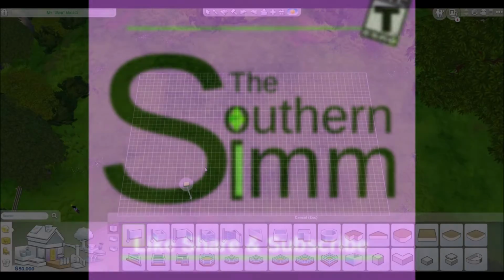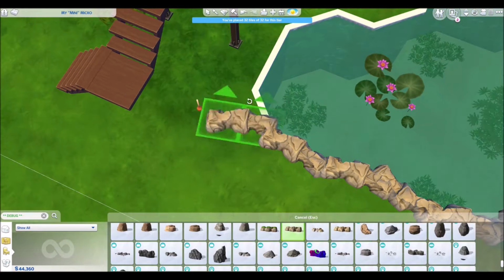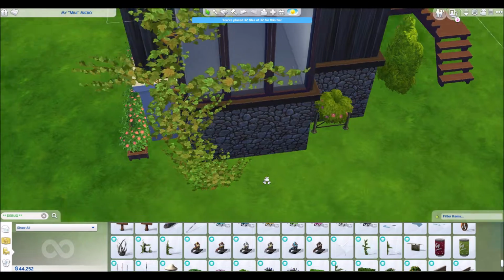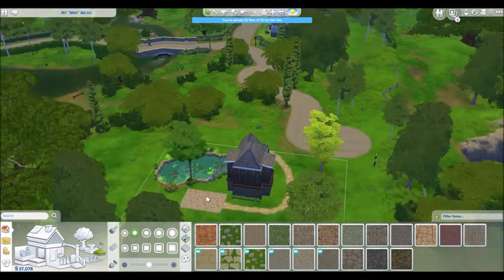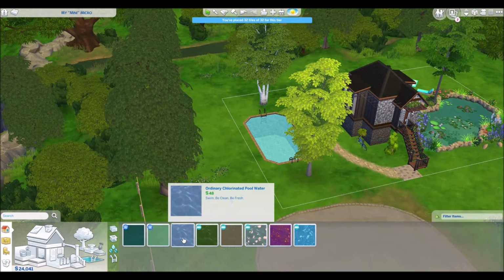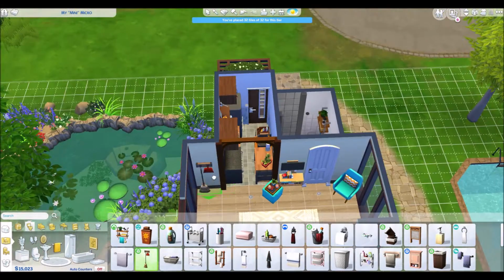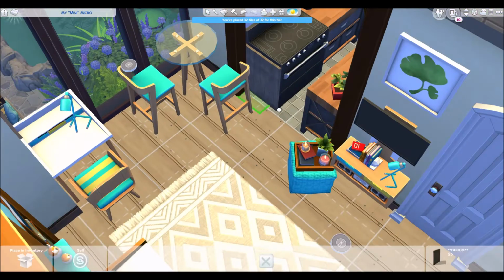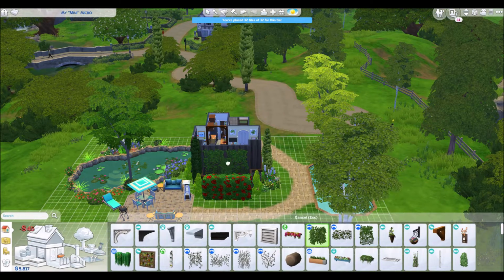The Sims 4 - My "Mini" Micro || Speed Build 💜🥰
Hey, Y’all! I’m mostly back to normal. I’m still having some issues with my voice but much better. I made you this really, beautiful tier-1 tiny house (32 tiles) with a lot to offer your sim with 1 great room housing a couch-murphy bed combo, nice kitchen and bathroom. This house will accommodate a single/married sim(s). Check out the absolutely, beautiful pond! I would love to know what you think!  I also welcome any suggested builds or SIM’s to create.  This house will also be available for download on the Gallery.